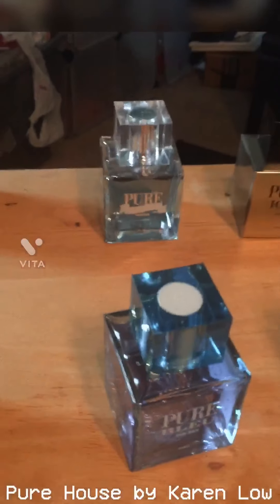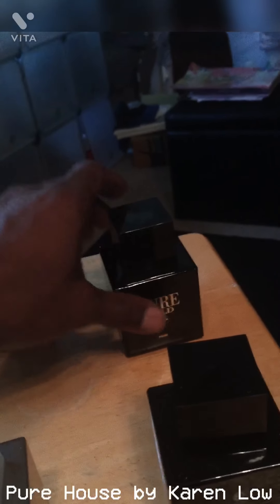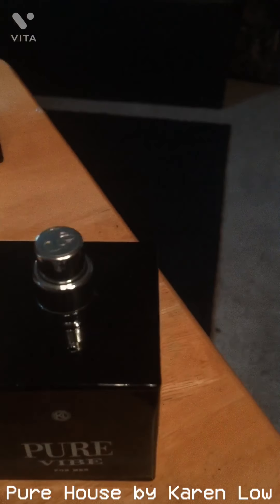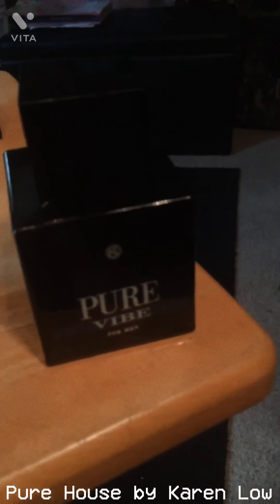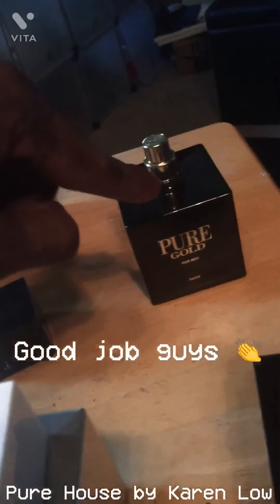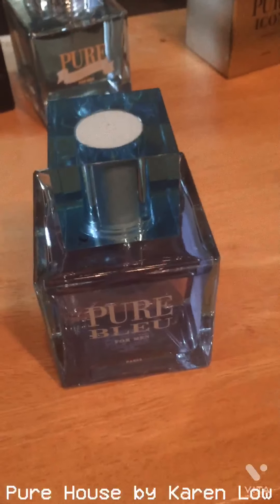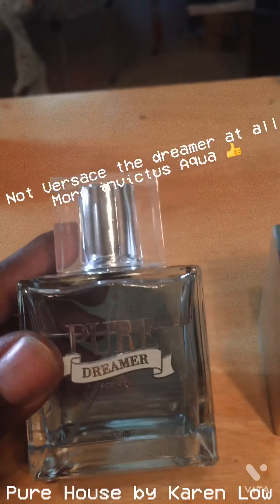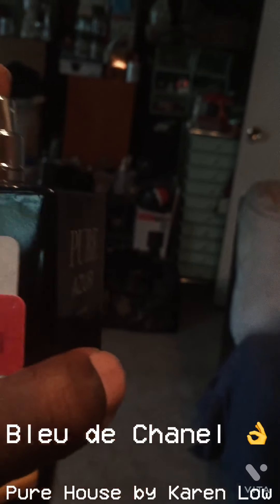Pure Collection By Karen Low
While I wanted to do an individual review on each of these fragrances, there are simply too many flankers amongst this house, and this isn’t even the entire Pure collection! In the meanwhile, enjoy what I’ve collected thus far and be sure to share with a friend. 😎❤️